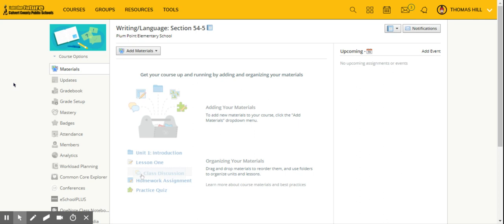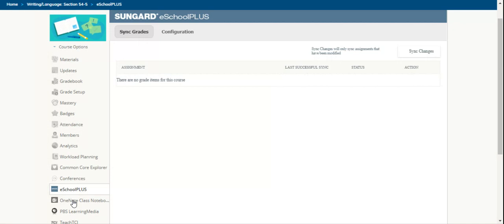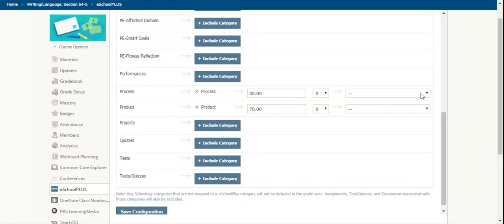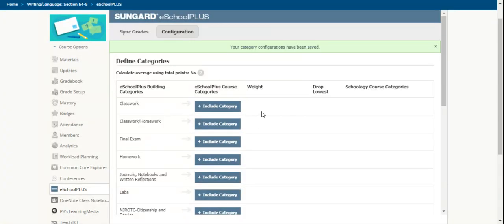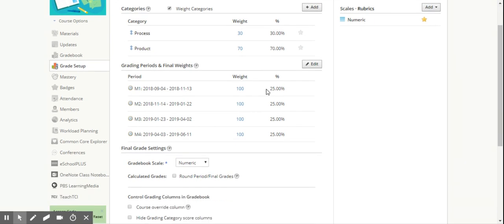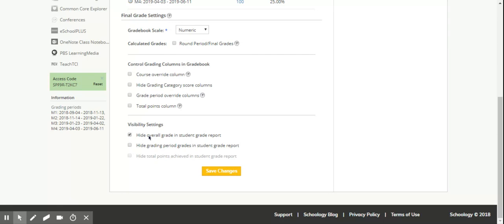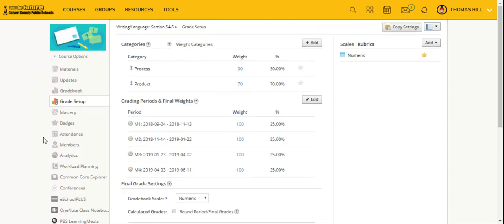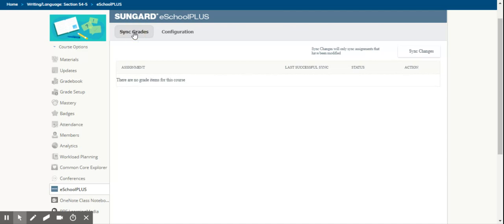Syncing Schoology Gradebook to TAC